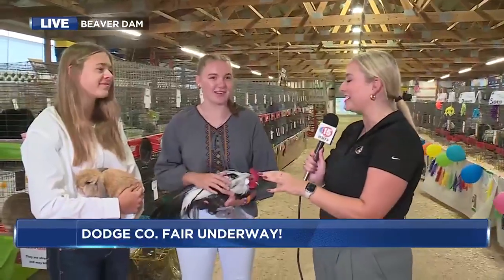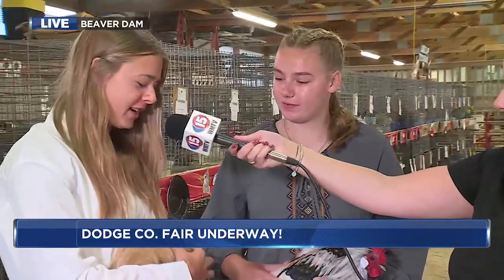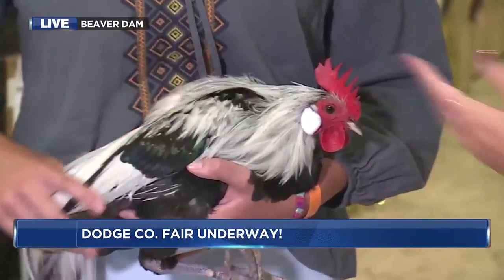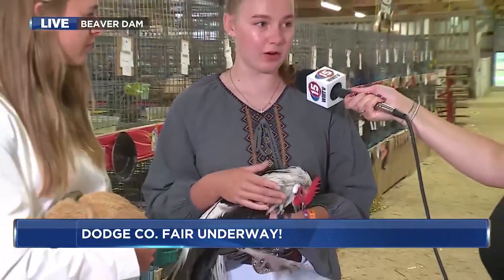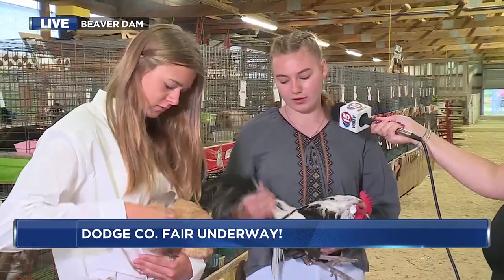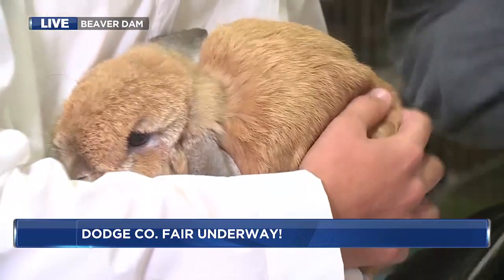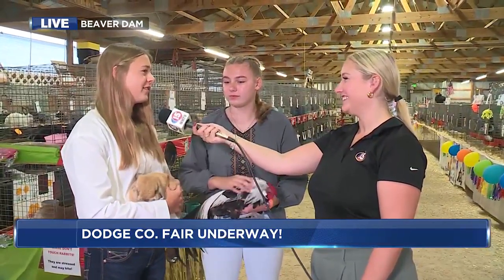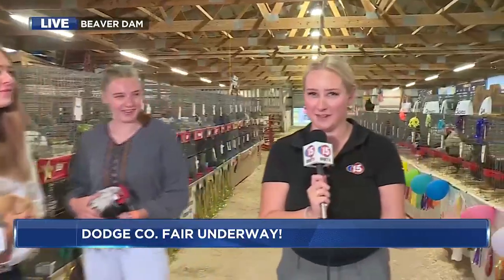Dodge Co. Fair 4H